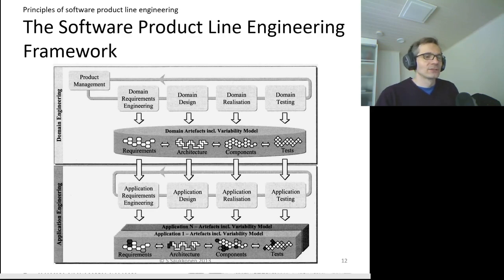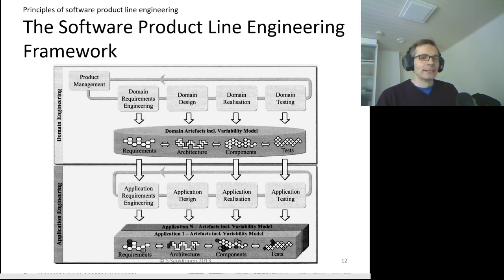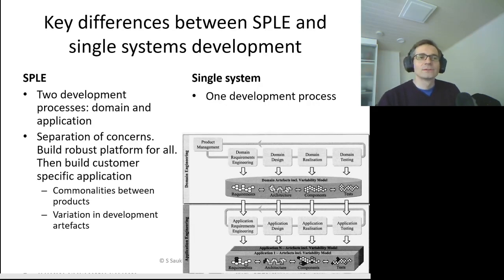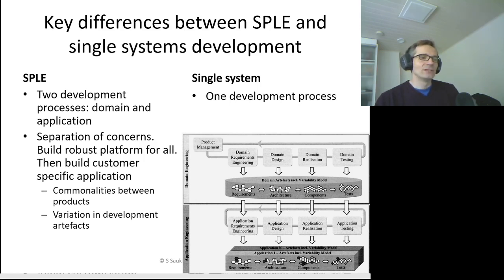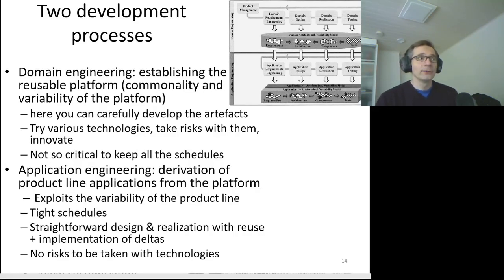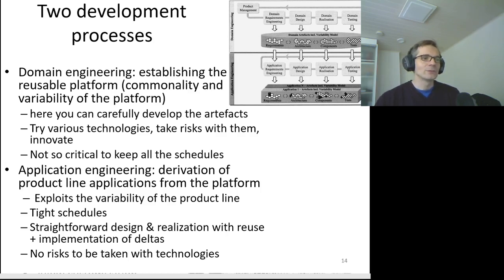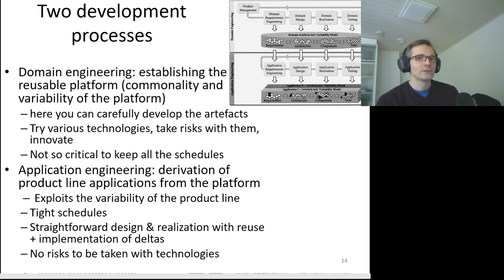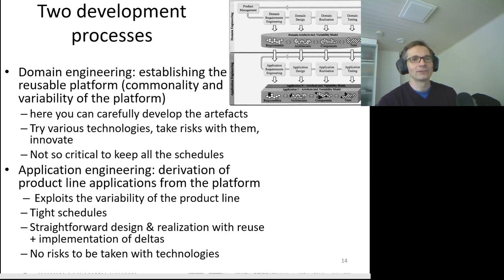Domain and application engineering - L09